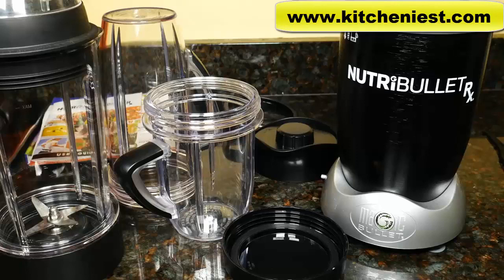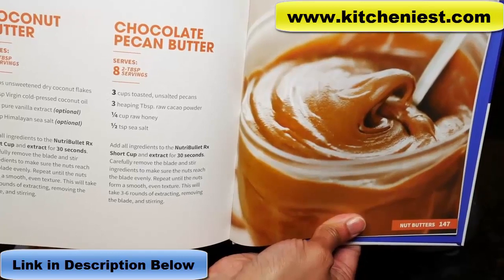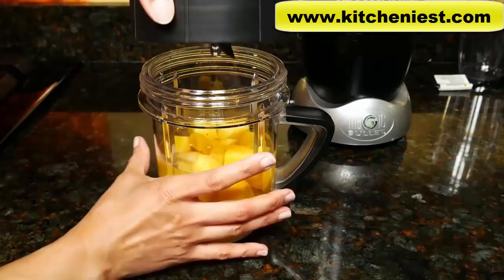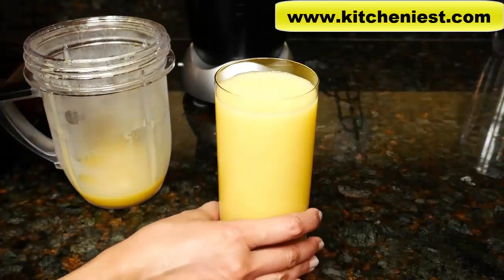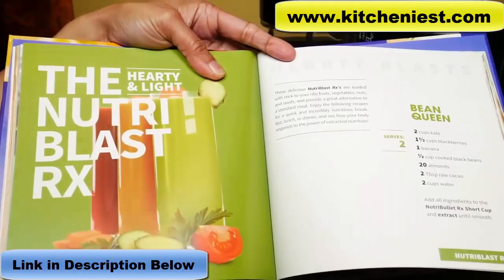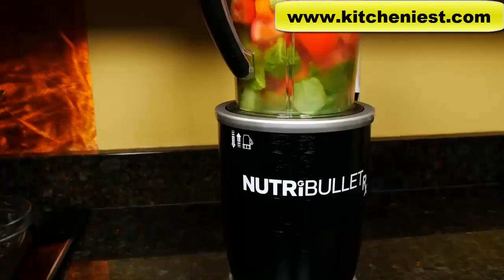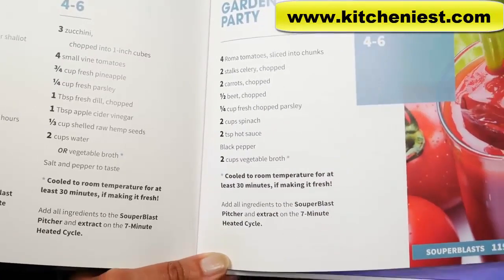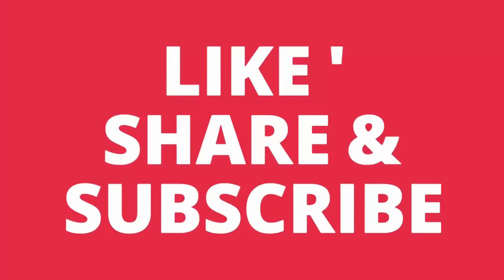Nutribullet RX Review and Demo | Kitcheniest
Link to NutriBullet RX Hi Guys, today I’m reviewing the NutriBullet RX.
LINK to NutriBullet Pro
LINK to NutriBullet 1000 Watt PRIME Edition
LINK to NutriBullet NBR-1201
LINK to NutriBullet ZNBF30400Z Blender
LINK to NutriBullet Pro - 13-Piece High-Speed Blender
It comes with the power base, short cup with comfort lip ring, this is for single servings, oversized cup with a pitcher lid for multiple servings, Pitcher with 2 piece lid, this is for making soups, extractor blade, resealable lid, blade remover and blade cleaning brush.